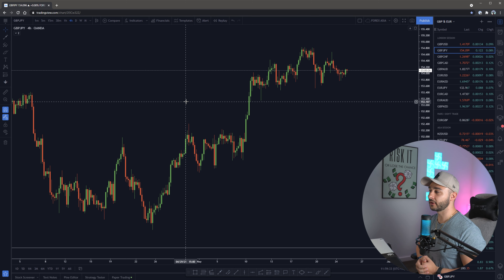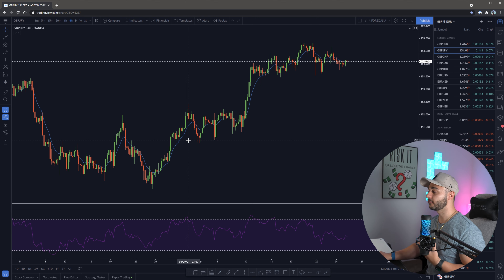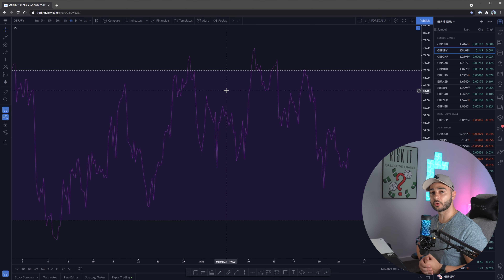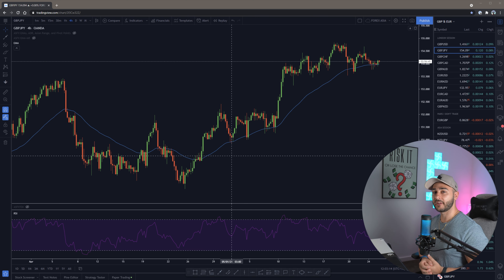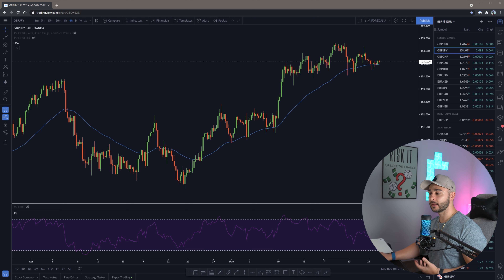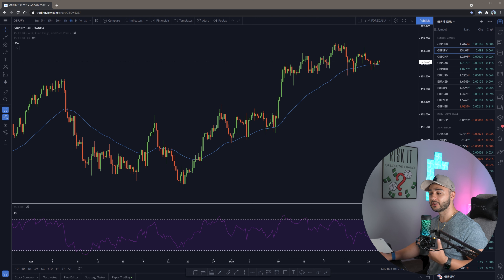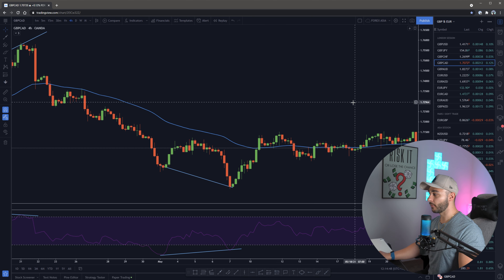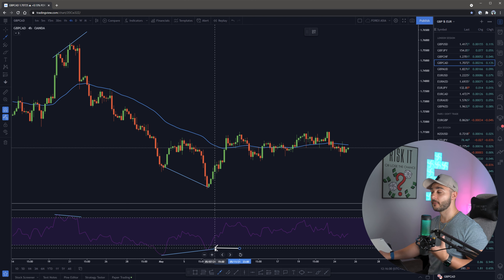How To Identify a Trend Reversal - BEFORE It happens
How To Identify a Trend Reversal
Welcome!

In this video I show you how I Find trend reversals in the FOREX market.

Using the RSI, 50EMA & Divergence

Chapters
0:00 - 1:13 Intro
1:13 - 2:22 Setting Up The Indicators
2:22 - 4:05 Using the RSI Indicator
4:05 - 5:26 Explaining Divergence
5:26 - 7:29 How To Draw & Use Divergence
7:29 - 9:07 Using The 50EMA
9:07 - 9:45 Recap
9:45 - 11:22 How We Use Divergence In ASFX
11:22 - 13:15 More Examples
13:15 - 4:13 Detailed Example Of Divergence
4:13 - 15:24 Conclusion

Results from what Jerome Lampasi teaches may not be typical nor expected for every person. Jerome is a investor and currency trader. This is not a “get rich quick” scheme. Your results may be better, worse or the same as Jerome's.

By accessing this information you are acknowledging your understanding and consent to the foregoing and shall not hold JL liable.